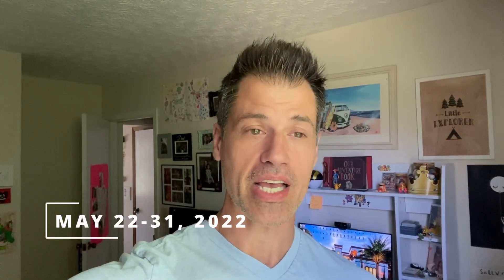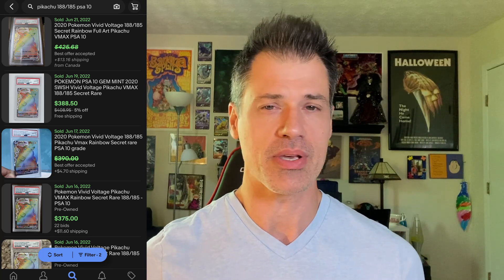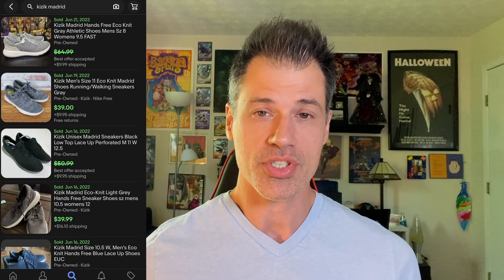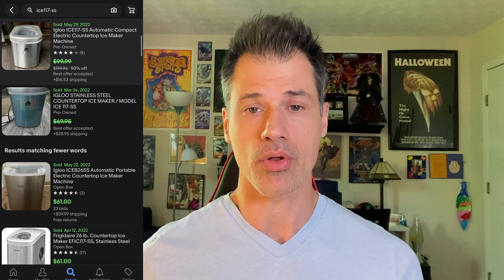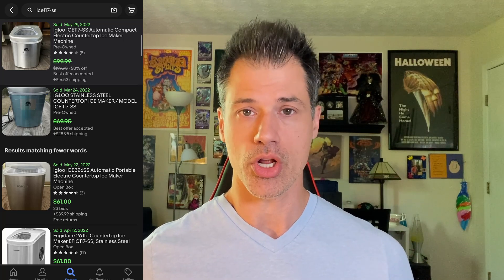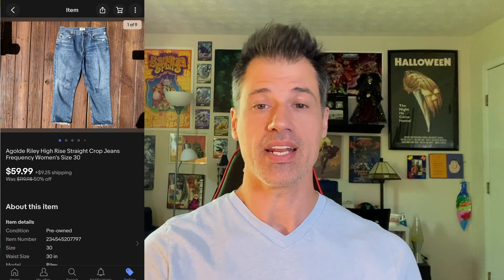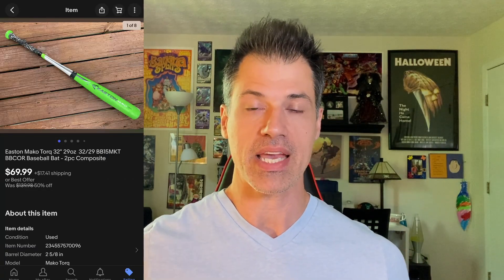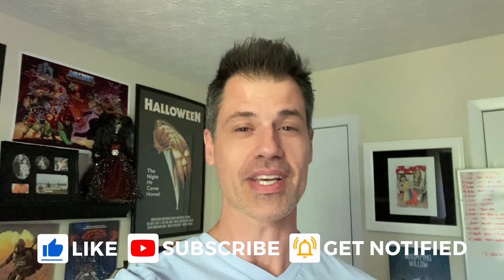What Sold on eBay May 22 - 31, 2022 - I Turned $2 Into $150!!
This is the final what sold on eBay video for the month of May and I also show you what I did in gross sales for the entire month as well as my complete Cost of Goods expense. There are some HUGE sales in this video. Hopefully you'll score some of these when you're out sourcing!